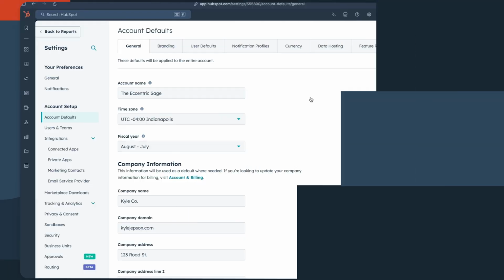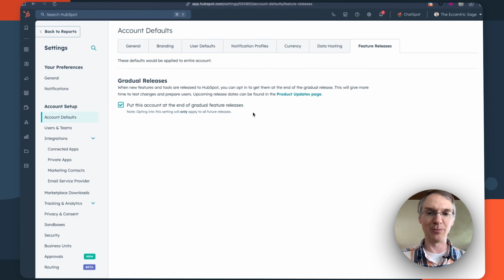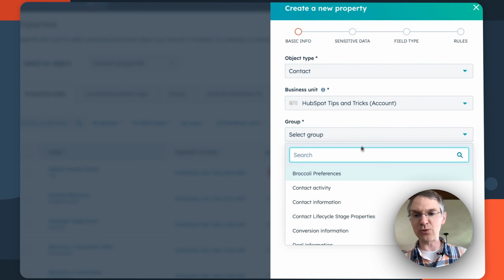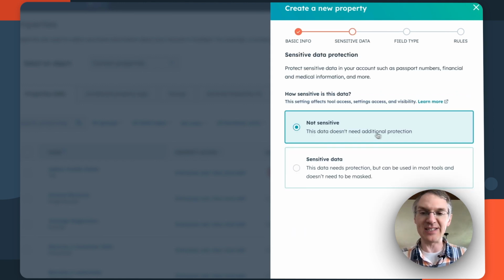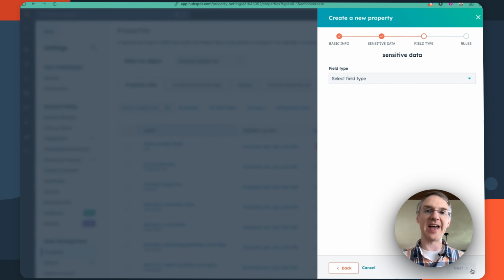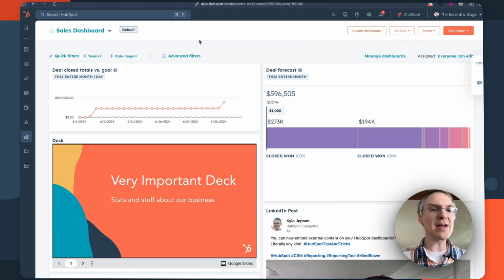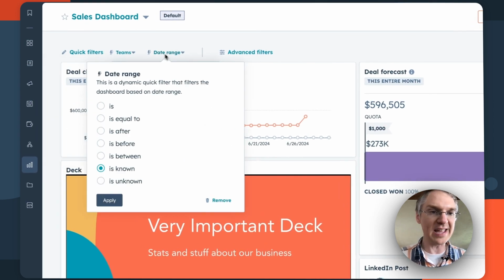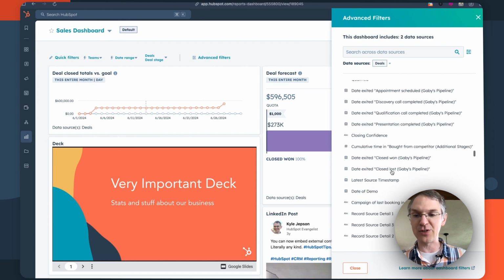HubSpot Product Updates: Store Sensitive Data & More (07/2024)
➡️ Get HubSpot to streamline your business. It's 100% free
Join the Community and learn more about what we released in June

Are you excited to discover the latest feature updates from HubSpot? Want to know how to manage sensitive data and streamline your workflows? In this month's product update video, we reveal new options for enterprise admins to control feature releases, enhanced encryption for storing sensitive data, and syncing Microsoft Teams webinars with HubSpot. Plus, explore the new filters for HubSpot dashboards and learn about our SMS quiet hours feature. Stay compliant and optimize your marketing efforts with these powerful updates!

Chapters:
00:00 Enterprise admins can now place their account at the end of gradual releases
00:45 Store Sensitive Data/HIPAA  in the CRM
01:53 Sync Microsoft Teams Webinars to HubSpot Marketing Events
02:18 New Dashboard Filters
02:53 SMS Quiet hours